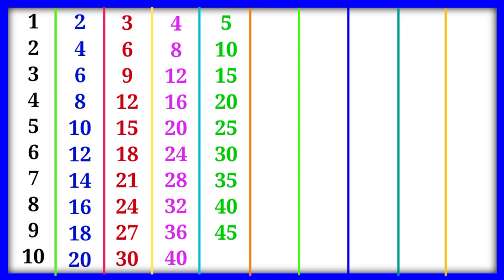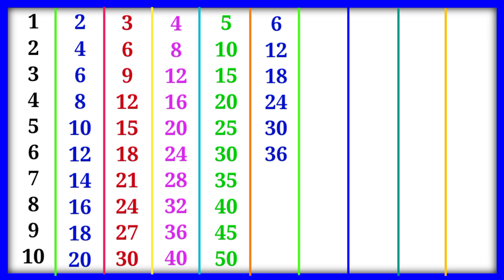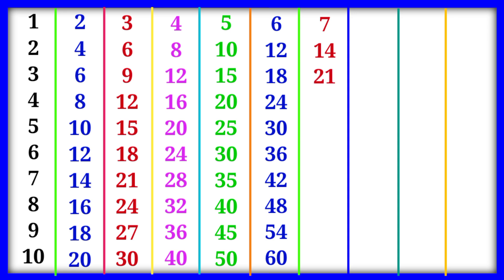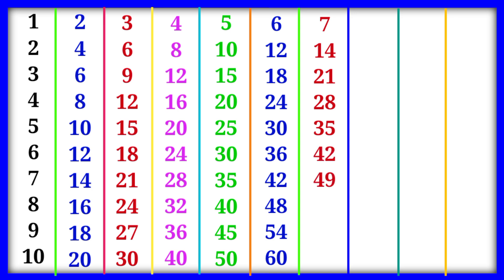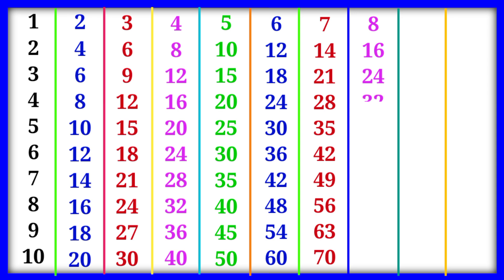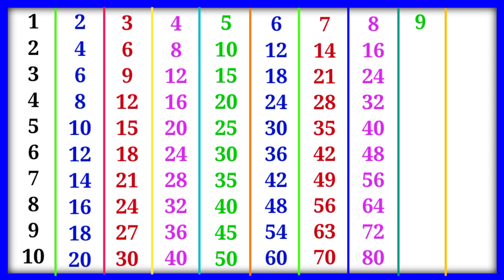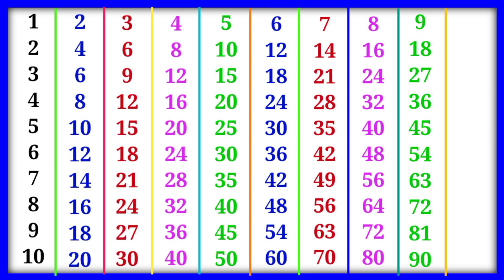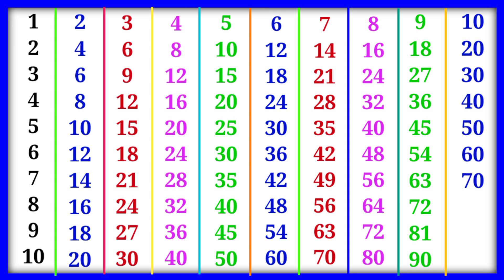multiplication table 2 to 40 | table of 2-10 | pahade English me | Pahada table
pahade
2 ka pahada
40 tak pahada
ginti pahada
2 se lekar
40 tak table
2 se lekar 40 tak
pahade 2 se lekar 40 tak
1 se 40 tak pahade
2 se lekar 40 tak
table 40 tak
pahade 2 se 40 tak
table 2 se lekar 20 tak
pahade
pahade 40 tak
table 2 se lekar 40 tak
1 se 40 tak
10 tak pahada
2 40 table
2 se 20 tak pahada
2 se 20 tak pahade
2 se lekar 100 tak pahade
2 se 40 tak table
20 Tak table
2 se 10 Tak table
2 se lekar Das Tak table
dost lekar 40 Tak table
do se lekar 40 Tak table,
Patti Pahada

14 ka Pahada
15 ka Pahada
16 ka Pahada
12 ka Pahada
11 ka Pahada
9 ka Pahada
2ka pahada
Tera ka Pahada
19 ka Pahada
17 ka Pahada
23 ka Pahada
27 ka Pahada
31 ka Pahada
37 ka Pahada
39 ka Pahada

2×1=23×1=34×1=45×1=56×1=62×2=43×2=64×2=85×2=106×2=122×3=63×3=94×3=125×3=156×3=182×4=83×4=124×4=165×4=206×4=242×5=103×5=154×5=205×5=256×5=302×6=123×6=184×6=245×6=306×6=362×7=143×7=214×7=285×7=356×7=422×8=163×8=244×8=325×8=406×8=482×9=183×9=274×9=365×9=456×9=542×10=203×10=304×10=405×10=506×10=60